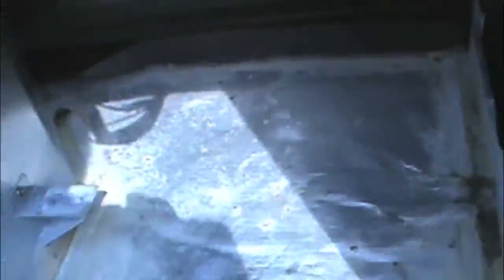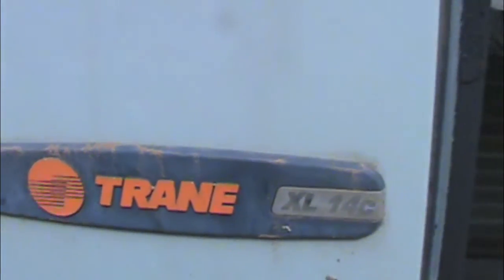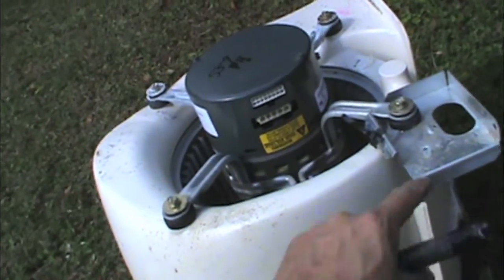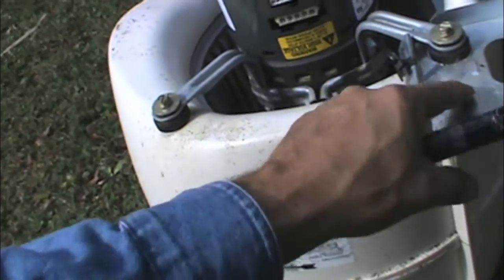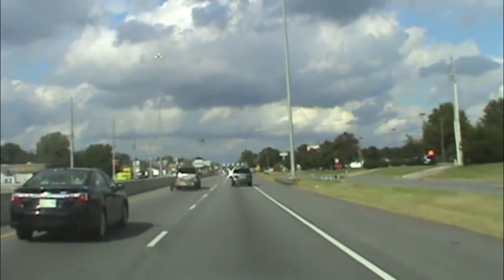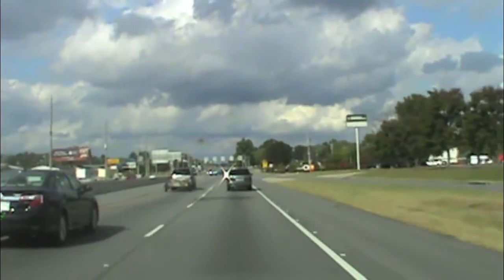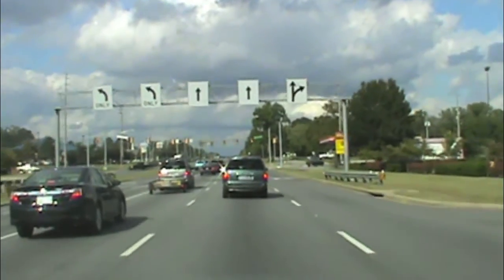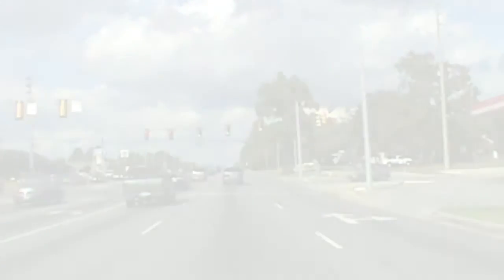HVAC Thermal Overload Safety Switch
Faulty Safety Control

Serving Huntsville, AL and all surrounding counties.